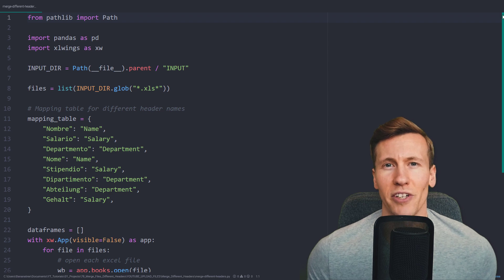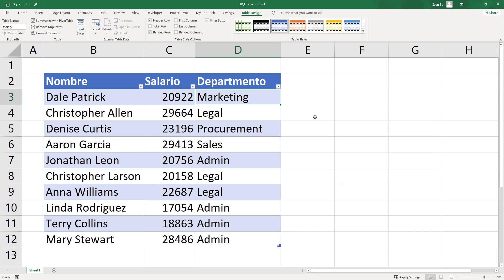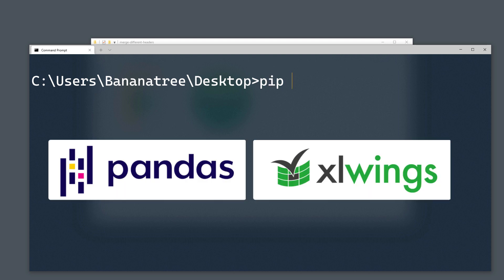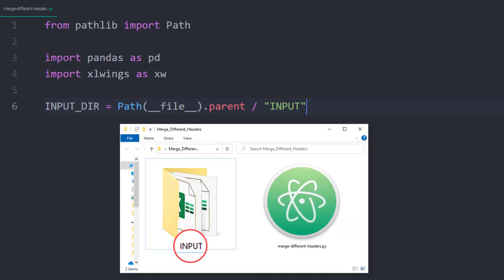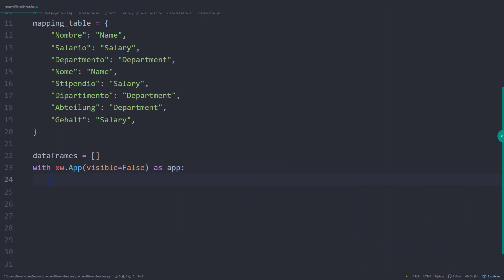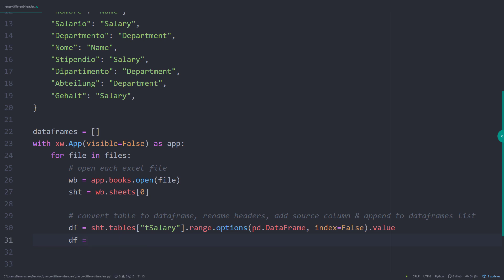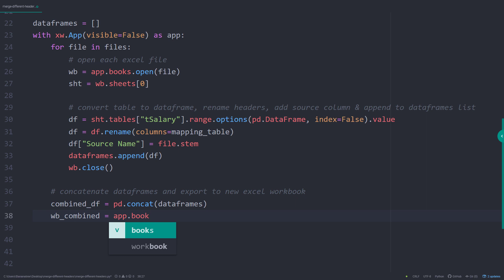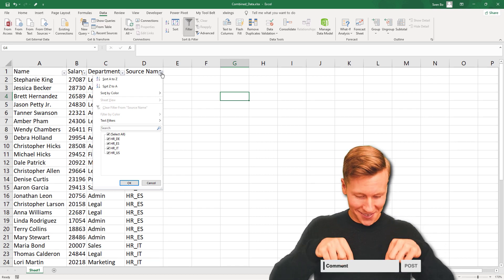How to Merge Excel Files with Different Headers in Python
𝗗𝗘𝗦𝗖𝗥𝗜𝗣𝗧𝗜𝗢𝗡
Consolidating data from multiple Excel files requires you to have identical table headers otherwise you can run into the missing data problem. With this Python script, you can handle a complex situation where you need to combine data from multiple Excel files but it's not easy to match the columns.